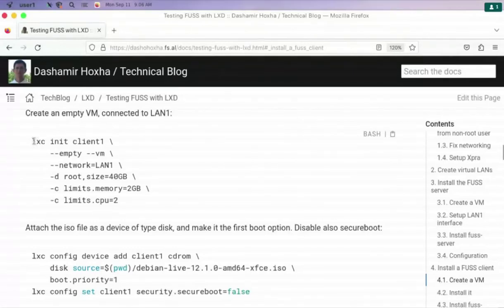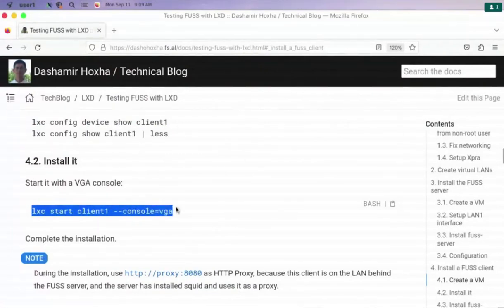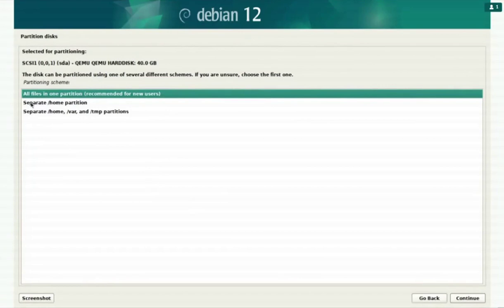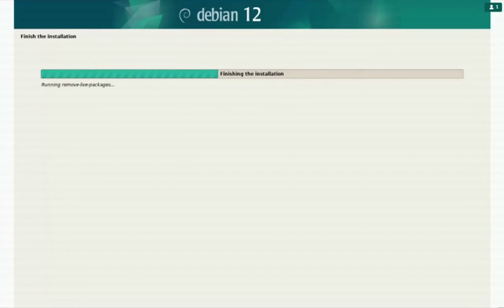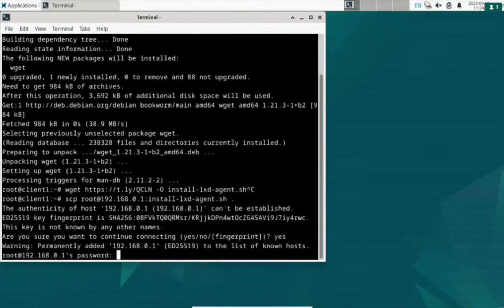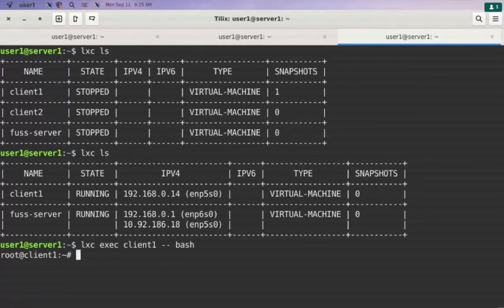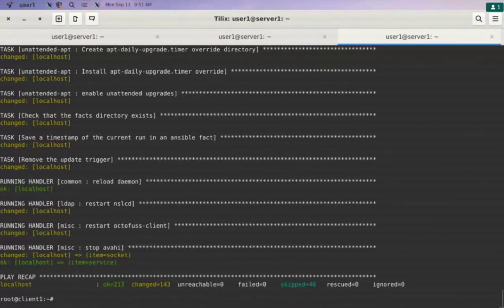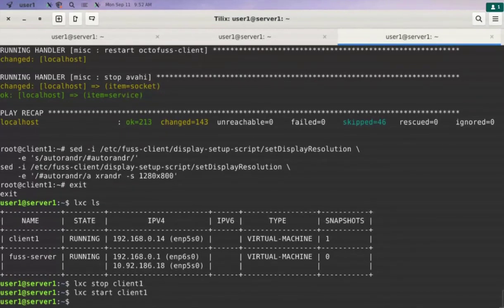FUSS Workshop: Installing a client, creating user accounts, using Clonezilla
FUSS is a distribution based on the Debian GNU/Linux. It includes all the software that is needed to create a computer lab: server, client and standalone machines, with centralized user authentication and home directories.

During the workshop we made some mistakes during the installation of the first client, which prevented us to show and demonstrate it. So, we decided to give it a second try.